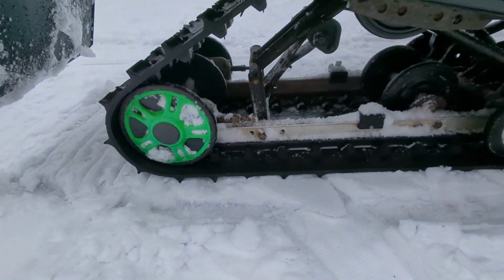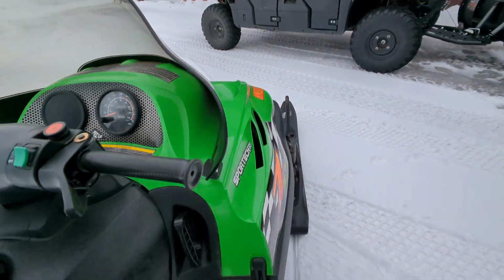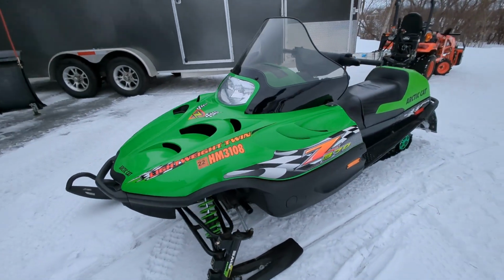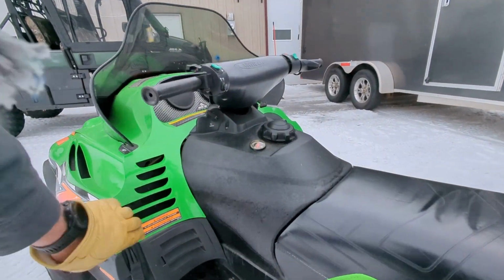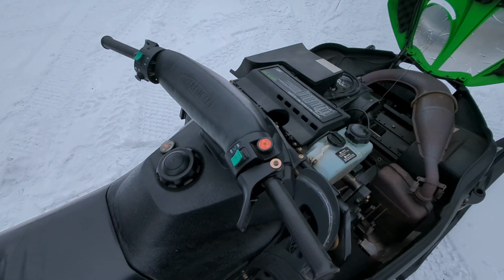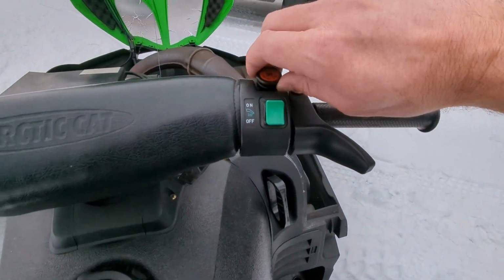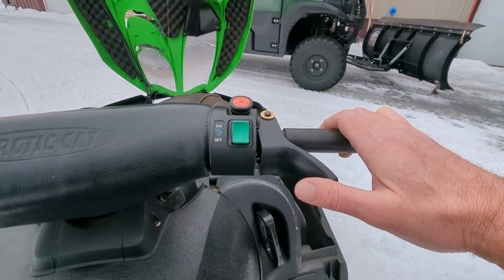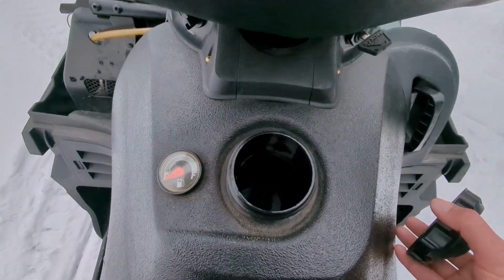2002 Arctic Cat Z370 review - Throttle safety switch issue - IN GREAT SHAPE!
*** Update***  Throttle safety switch has been fixed by replacing the throttle assembly.  Requires removal of the hand warmer and hand grip on the right side.  Slide the existing throttle assembly off and replace with new.  Plugs right in to existing electrical wiring.  Very easy fix.

Arctic Cat Z370 for the win!

Thank you for taking the time to watch my channel!

The opinions expressed in my videos are my own. Before taking on any project or making a large purchase, I recommend you do your own research and consult a professional for advice. Be responsible and know your limits. I am not liable for any damage to your property or injury incurred as a result of following my tips, advice, or instructions. I am not a professional or certified technician. I simply have a desire to share my ideas and experiences with others.